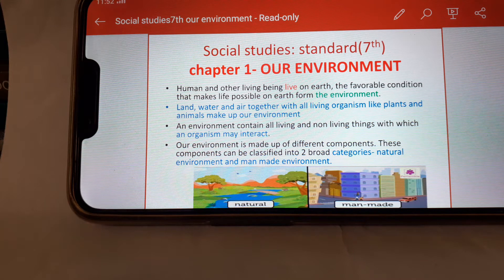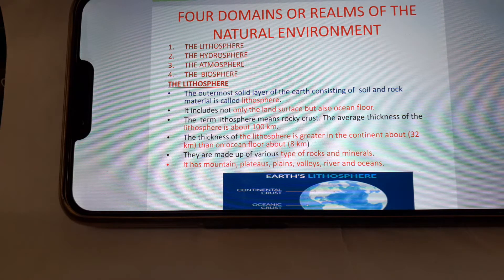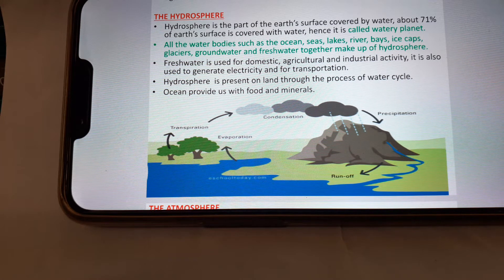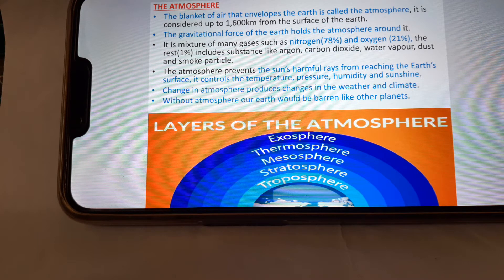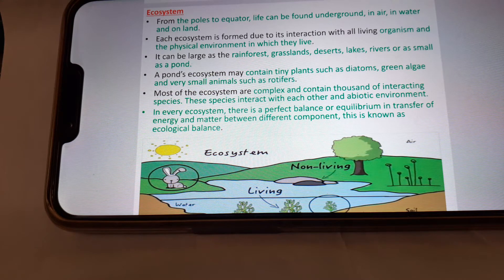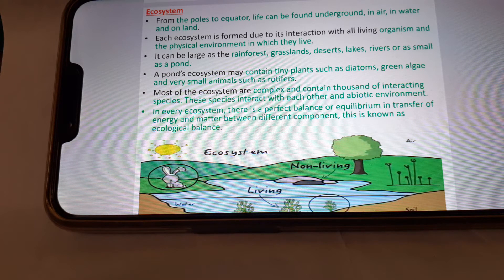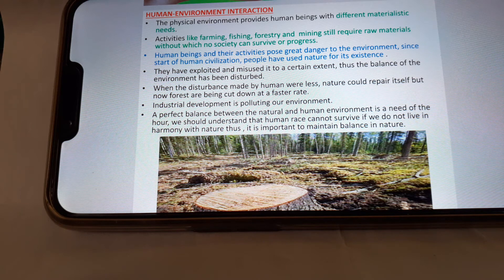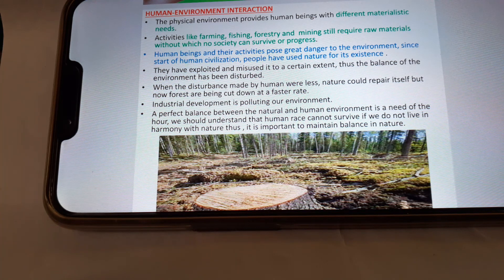Std 7E Geo Lesson 1